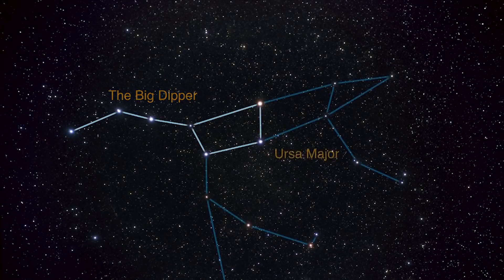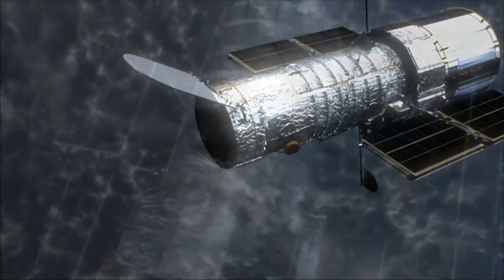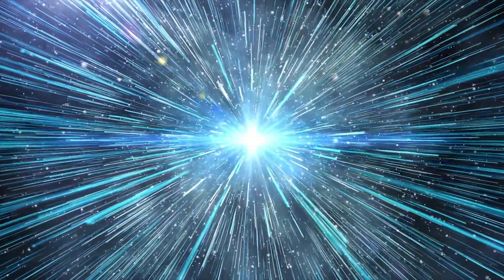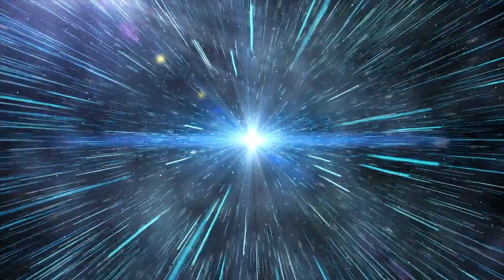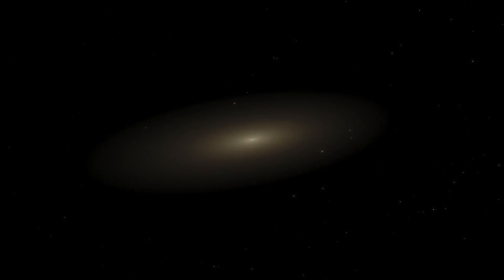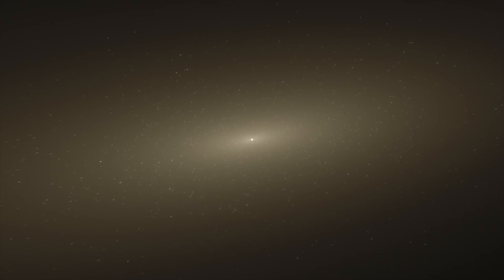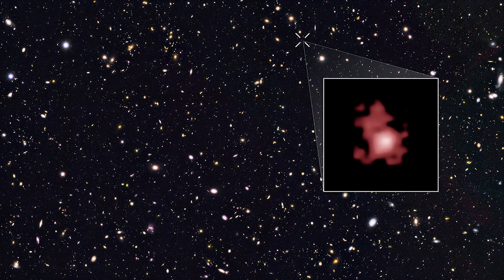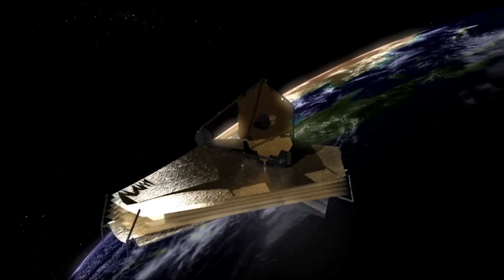The Most Distant Galaxy In The Universe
Hubble has observed the most distant galaxy in the universe so far. It is only 400 million years after the big bang. Just imagine how far into the past we are actually looking. Mind-blowing. But, check out the video and tell us how fascinated you are.

Graphics & Credits:
Space Engine
NASA
ESA
P. Oesch (Yale University)
G. Brammer (STScI)
P. van Dokkum (Yale University)
G. Illingworth (University of California, Santa Cruz)

Link: goo.gl/jJ15Jg